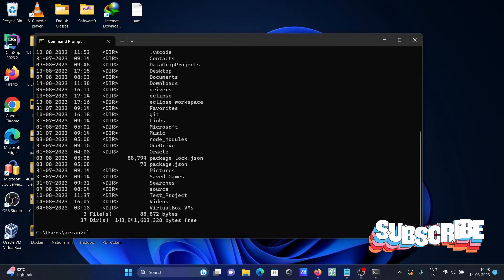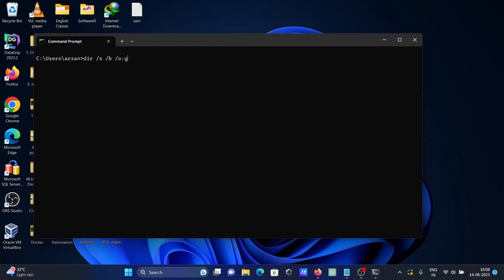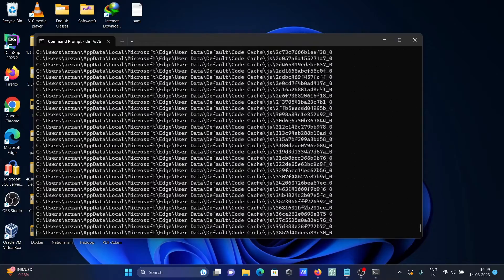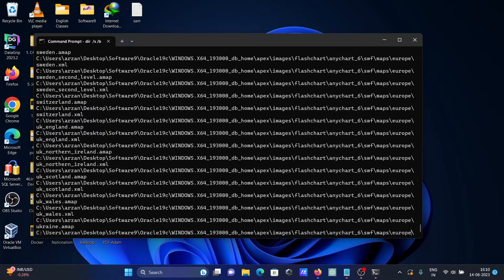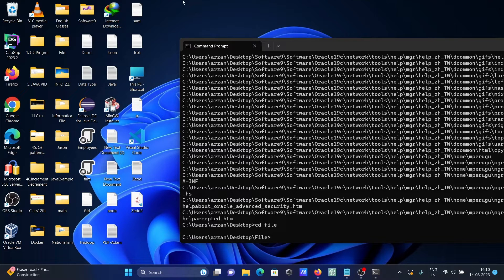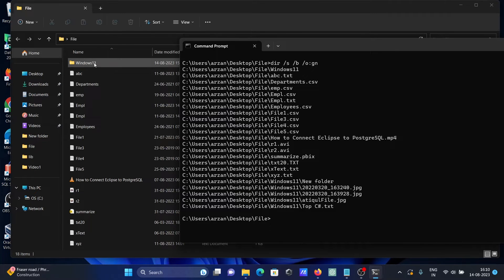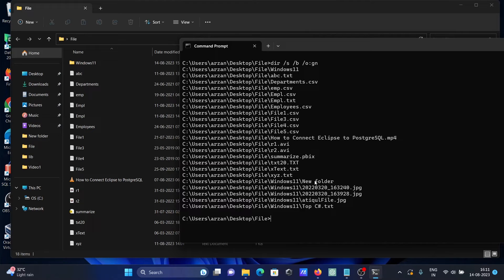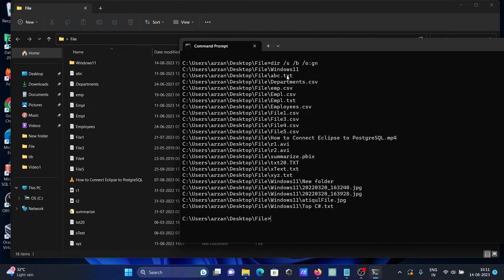Get list of all files in folder and subfolders | Command Prompt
display all files in folder and subfolders using cmd
list files in directory cmd windows
Get list of all files in folder and subfolders using cmd windows
list all folders in a directory cmd windows
list all files in a directory cmd
how to get list of files in a folder using cmd windows 10
cmd list files in directory to text file
list all files in a directory linux
cmd list file names only